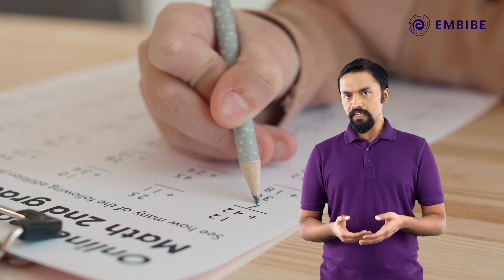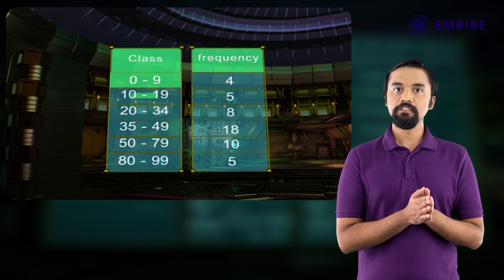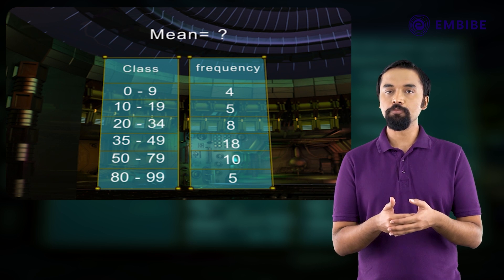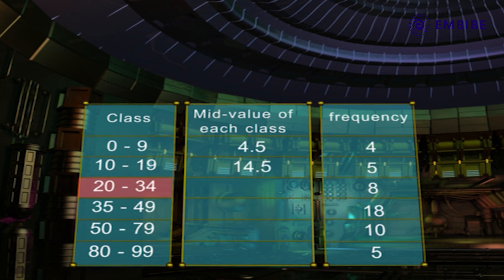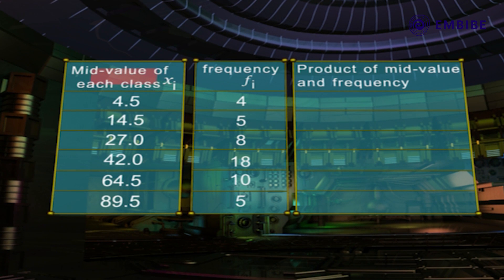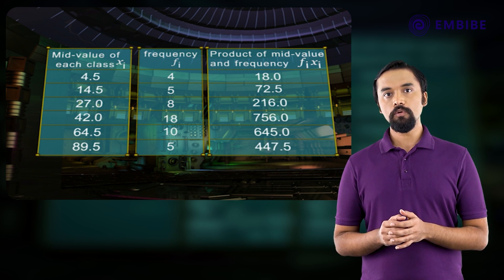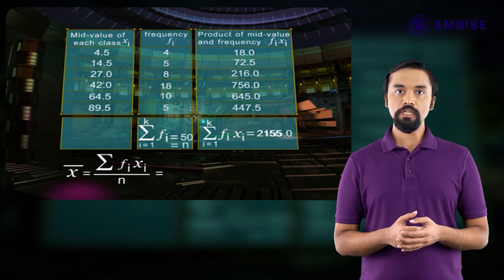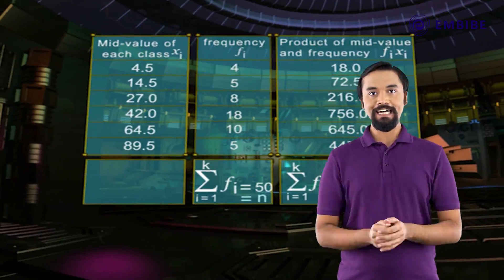Mean of Grouped Data | Mathematics | CBSE Class 10 | Embibe: Achieve CBSE Class 9&10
Embibe brings you an exciting video on Mathematics.
Watch this interesting video to learn the Mean of grouped data for CBSE Class 9 and 10.

In this video we will learn how to calculate the mean of grouped data when the class intervals are different.

This topic covers the method and formulae to calculate the mean of grouped data when the class intervals are different, by solving a given problem.